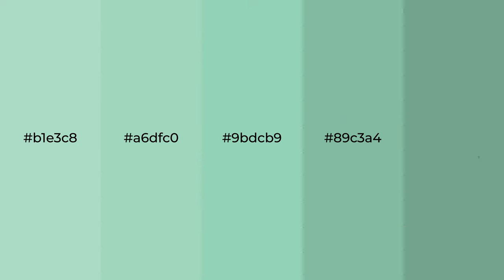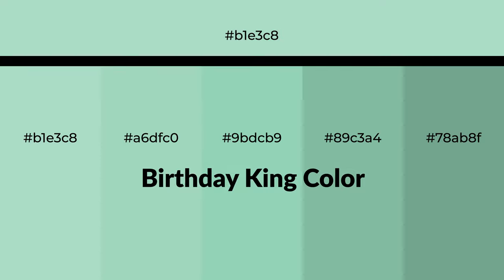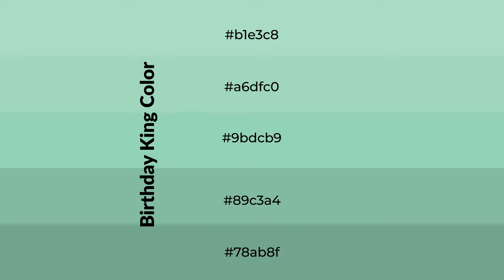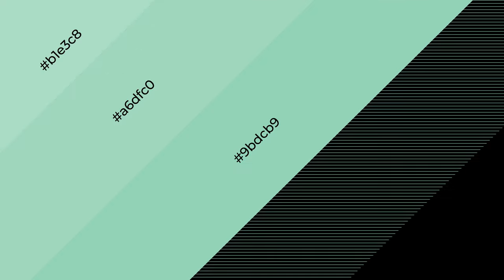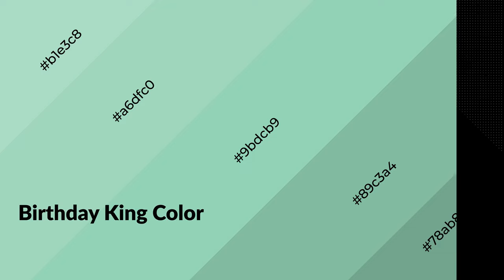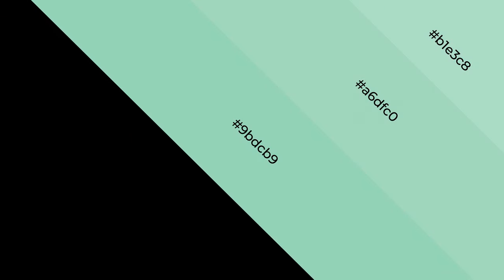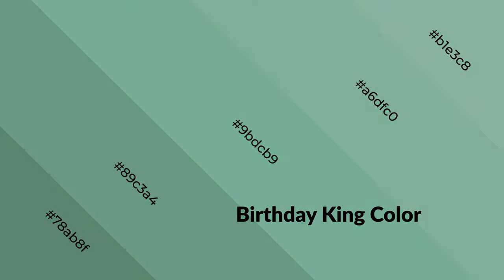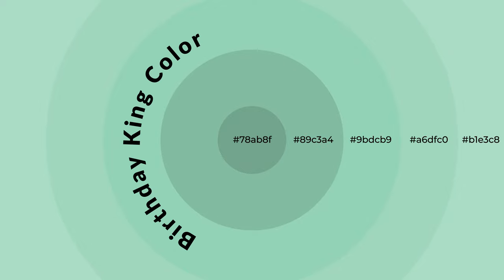Shades & Tints of Birthday King color 9bdcb9 A Cool Green color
Shades of Birthday King color 9bdcb9 Cool Shades of Birthday King color with Green hue for your project!

Shades
Hex 89c3a4

Tints
Hex a6dfc0

Birthday King is a cool color, and it emits calming, serene, soothing, refreshing, spacious, unwinding, peace and relaxed emotions. Cool colors are like water, ice, sky, grass, soft and snow. You can see them used in baby products.